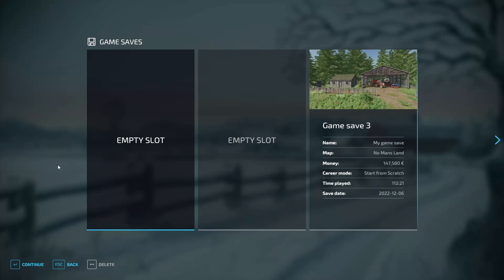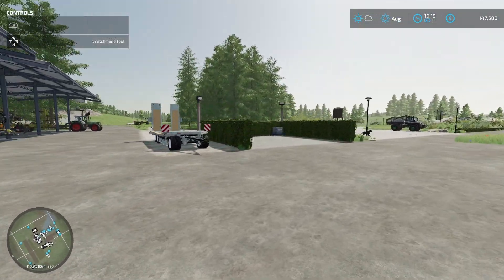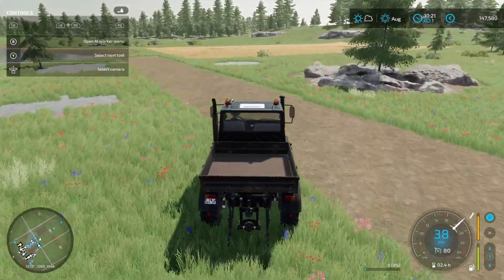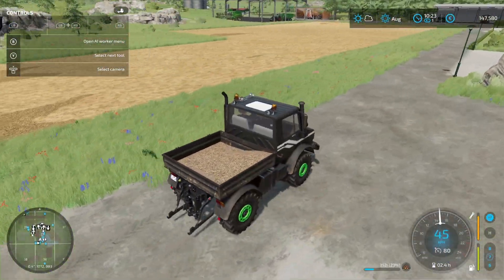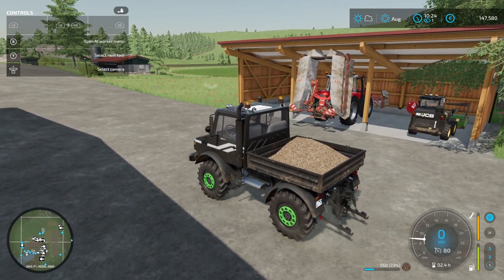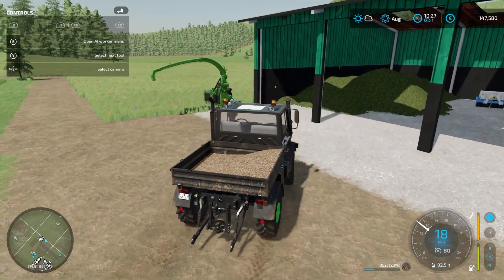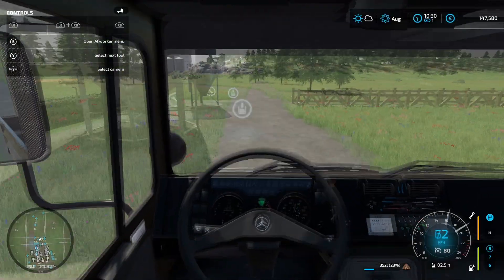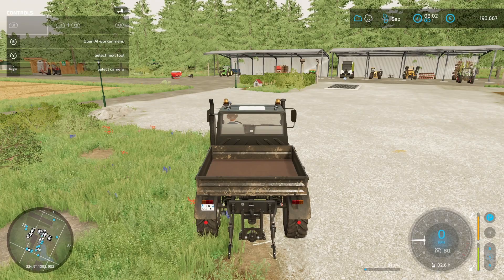No Mans Land after 113 hours of game play.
A little tour of my farm in No Mans Land.

--INFO ­